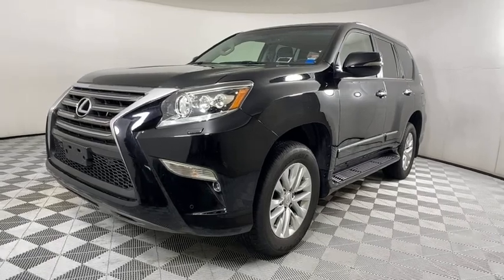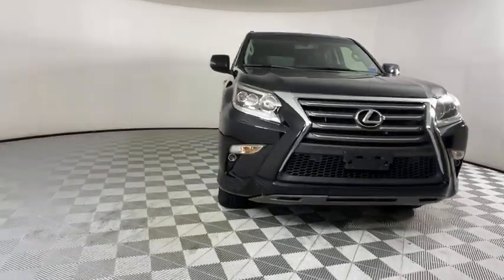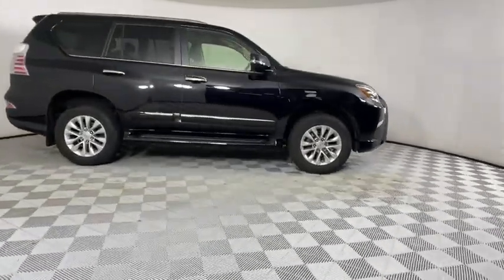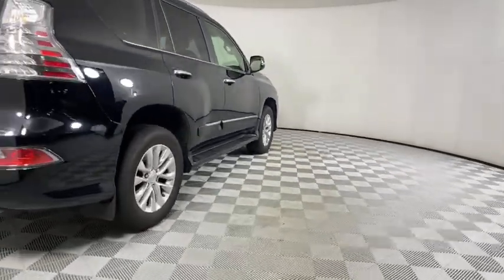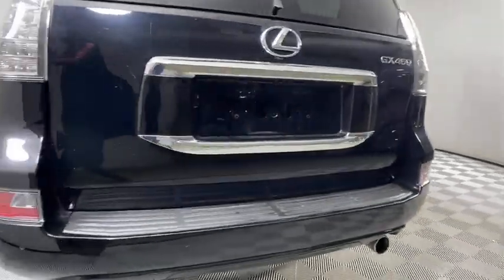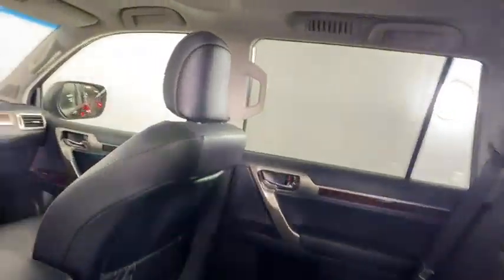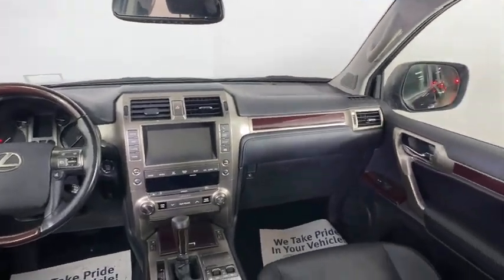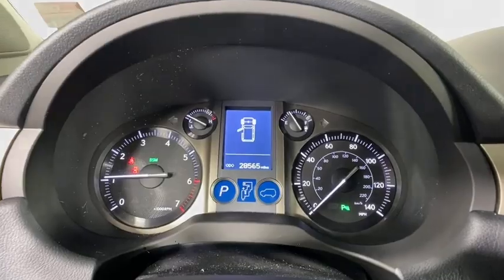2018 Lexus GX Atlanta, Brookhaven, Dunwoody, Decatur, Sandy Springs, GA CM22405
Black Onyx Used 2018 Lexus GX available in Atlanta, Georgia at Lexus of Atlanta. Servicing the Brookhaven, Dunwoody, Decatur, Sandy Springs, GA area.

2018 Lexus GX 460 **Certified w/ a 6-year Unlimited Mileage Warranty!**, **Low Miles**, **Large Selection of Service Loaners available!**, **Nationwide Delivery Available!**, **We pay top dollar for trades!**, **Call now for details!**, Auto-Dimming & Power-Folding Exterior Mirrors, Blind Spot Monitor w/Rear Cross Traffic Alert, Dual Front & Rear Auto Air Conditioner, Exhaust Tip, Exterior Parking Camera Rear, Front & Rear Heated Seats, Headlamp Washers, Intuitive Parking Assist, Leather Seat Trim, LED Front Fog & Driving Lamp, Lexus Enform Destinations, Mahogany Wood & Leather Trimmed Steering Wheel, Navigation Package, Power moonroof, Premium Package, Rain Sensing Intermittent Wipers, Ventilated Front Seats, Wheels: 18 x 7.5J Split 6-Spoke Aluminum Alloy, Windshield De-Icer. CARFAX One-Owner. Clean CARFAX.Certification Program Details:* Certified Unlimited Mileage Warranty! When combined w/ the New-Vehicle Warranty, it provides up to 6 years of coverage!* Complimentary Maintenance Plan covering the first four basic factory-scheduled maintenance services for 2 years or 20,000 miles* $0 Warranty Deductible* Comprehensive 161-Point Inspection* Roadside Assistance w/ Trip InterruptionHennessy Lexus of Atlanta is proud to offer you this Exceptional 2018 Lexus GX! It comes well appointed, is exceptionally clean, and has undergone a rigorous mechanical and cosmetic reconditioning process. Come see why our cars are a cut above!At Hennessy Lexus of Atlanta, we offer a tremendous selection of New & Pre-Owned vehicles, accompanied with outstanding deals and unparalleled service! We have a strong and committed sales staff with many years of experience satisfying our customers' needs. We take pride in standing above the competition with a solid reputation and our entire team will ensure your car buying experience exceeds your expectations!We are leading the way with Real-Time Market based pricing that yields you the absolute best values on every car and truck. For over 50 years, the Hennessy family has been the most trusted name for luxury vehicles in metro Atlanta. We operate 10 dealerships in the Atlanta market, which provides us with access to a network with over 2,500 vehicles! No matter what you are interested in, we can't wait to help you find the perfect vehicle!